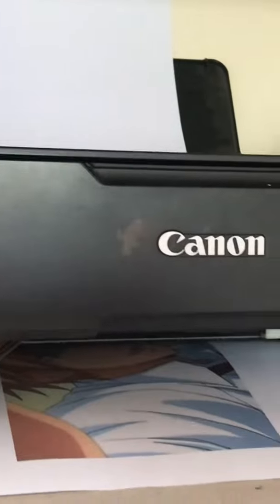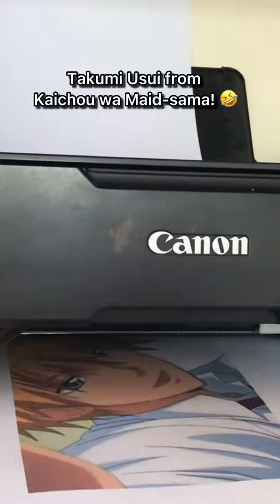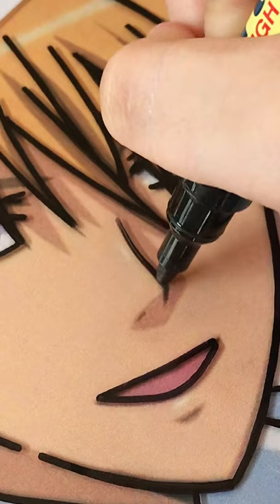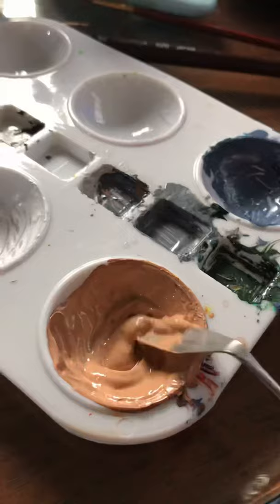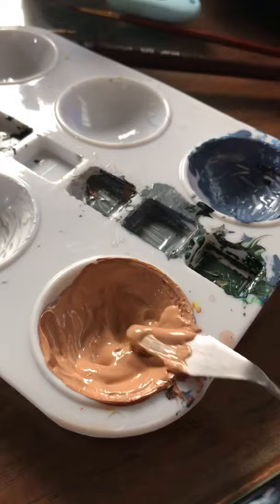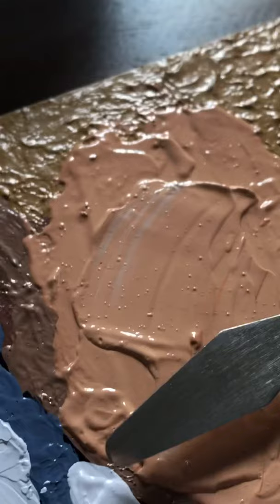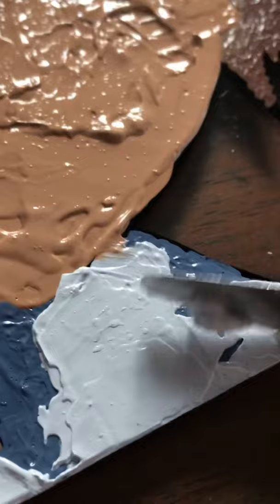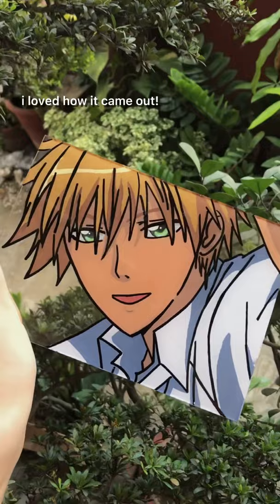paint with me! FIRST TIME TO TRY ANIME ACRYLIC GLASS PAINTING | ft. Takumi Usui (Philippines)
Hi!!

This is my first time at acrylic sheet painting, i recorded short clips on how i did it. Next time I'll try to film the whole process. I am still adapting to the thought of having a camera recording my actions while painting since it kind of makes me anxious a bit. hahaha!

tiktok acc: hunnitbaae
ig art acc: annes.artchive
ig personal account: annesogueco ♡♡♡

MATERIALS I USED:
1.  acrylic art rangers - 180php (8 colors 8x22ml)

2. acrylic glass -  (5R)49php

3. artline marker - 34php

4. brush - 93phph

Song: TomppaBeats - Far Away